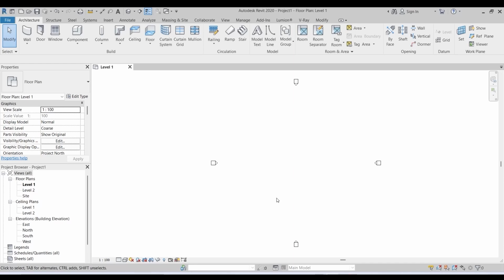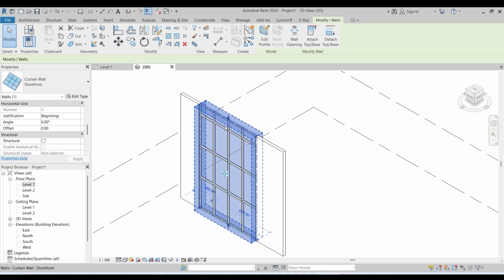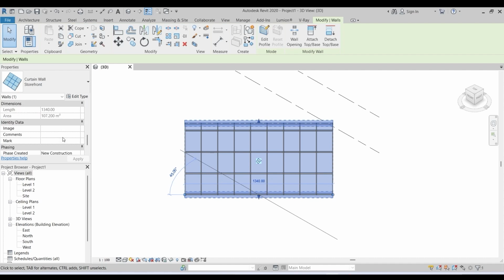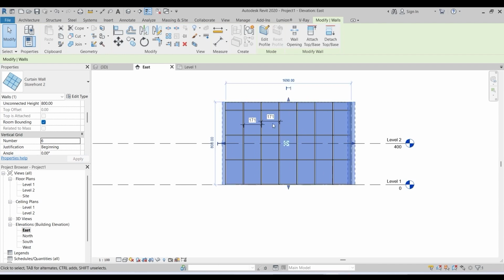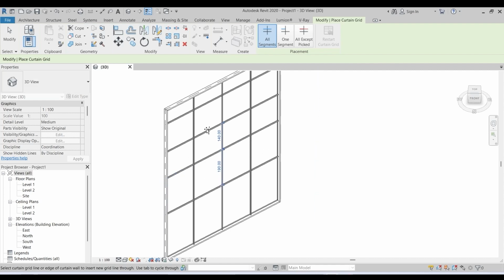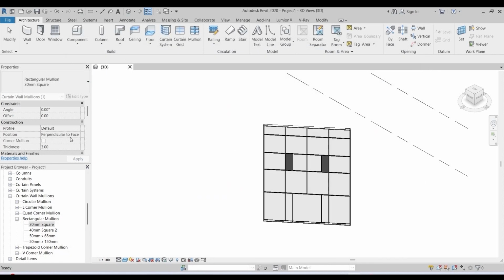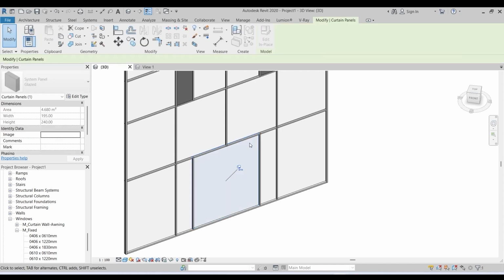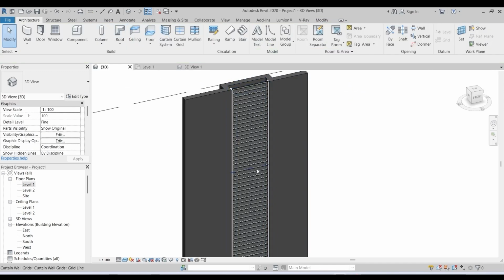All about Curtain Walls I Revit Tutorial